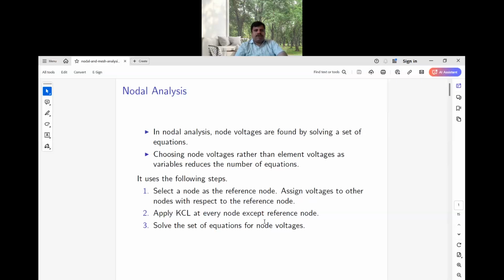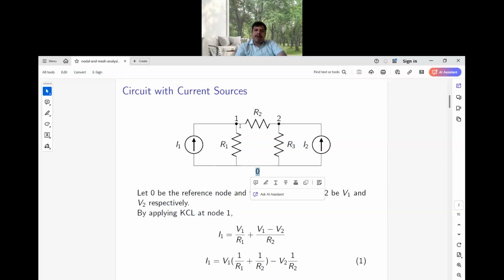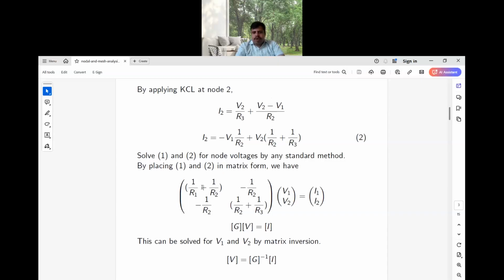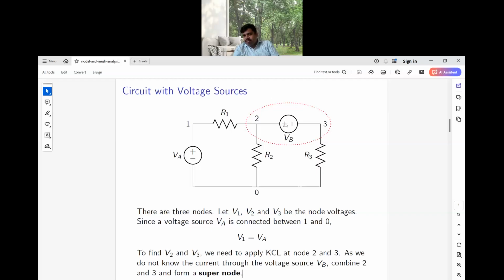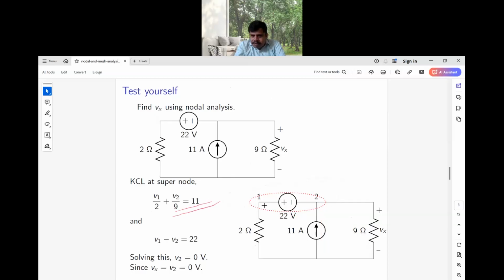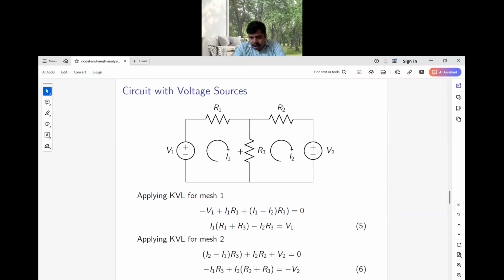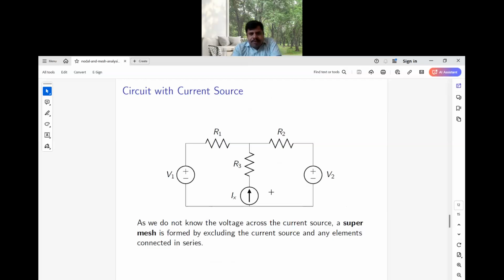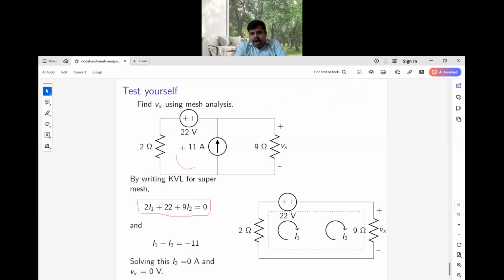Basic Electrical Engineering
UNIT I Nodal and Mesh Analysis